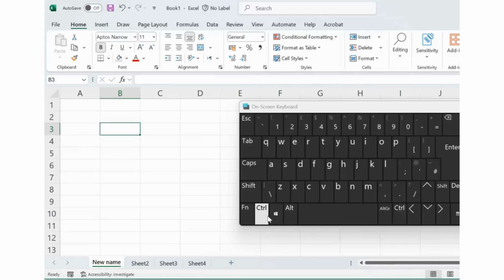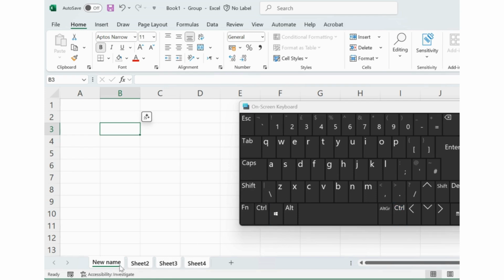Master Excel Sheets: Select, Unselect & Modify Cells in All Tabs FAST! 🚀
Learn how to select all sheets, unselect sheets, and modify a cell across all sheets in Excel like a pro! 🖥️💡
In this quick tutorial, I’ll show you:
✅ How to select all sheets using Shift
✅ How to select different sheets using Ctrl
✅ How to unselect sheets easily
✅ How to edit a cell across all sheets simultaneously

Save time and boost your Excel workflow instantly! ⏱️💪

🔥 Tips included:

Avoid common mistakes while selecting multiple sheets

Update data on all sheets in one go

Color code sheets for better organization